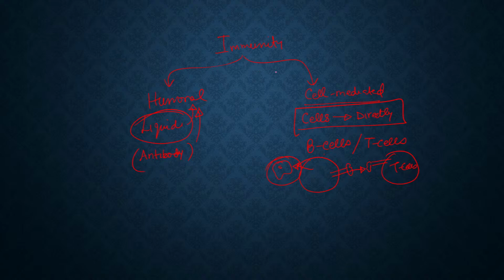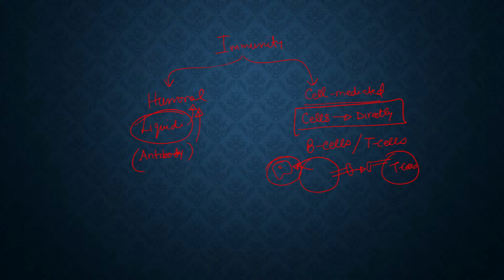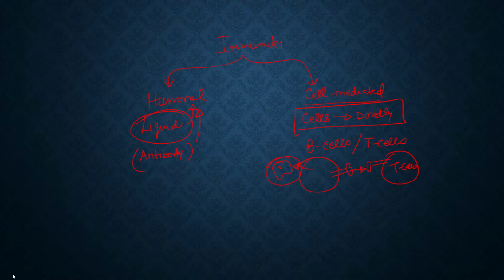Basics of Biology